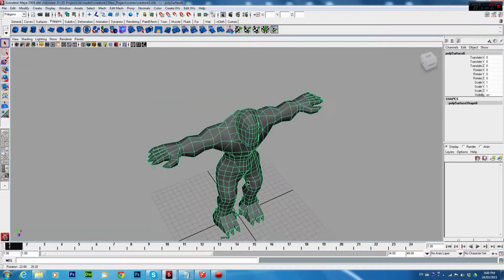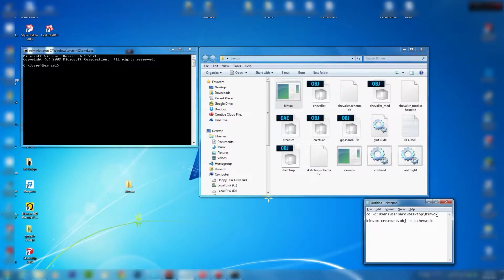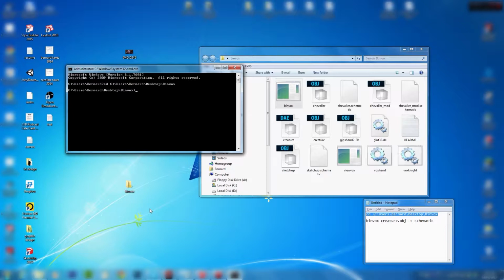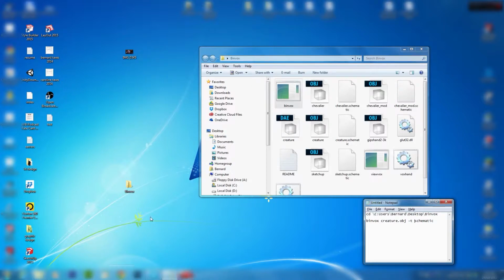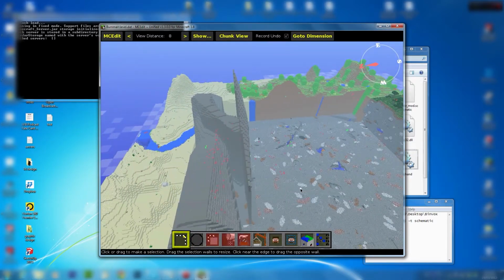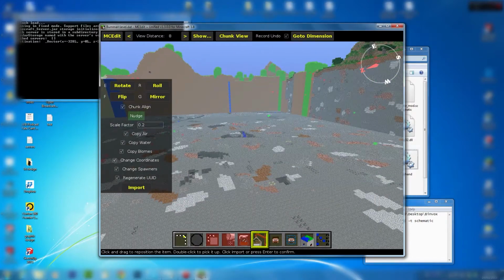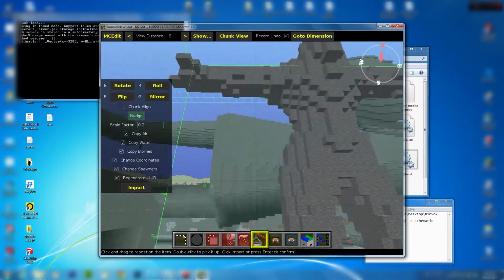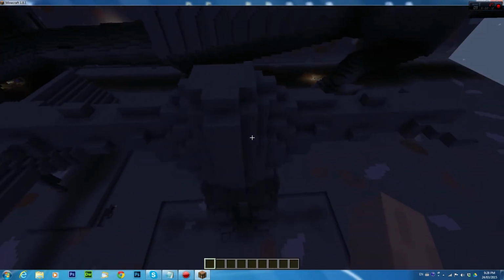Minecraft Tutorial - How to import 3D models into Minecraft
I've been playing Minecraft for awhile now, and as a game designer I've been wondering how they get those beautiful sculptures of giant dragons and stuff in those Minecraft server maps.

So I decided to research it a bit and try and make a tutorial video showing how to do it. Now this isn't totally perfect cause this is probably my second time using MCEdit, but you should get the just of it by watching.

Next tutorial video I will try and see how to design buildings and import them in using Sketchup, a very powerful 3D tool that is free from Google.